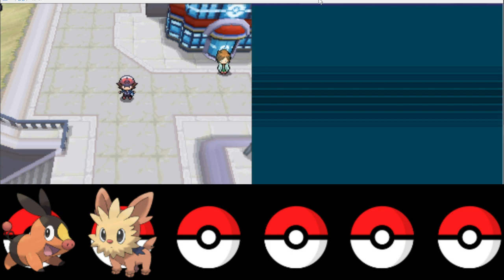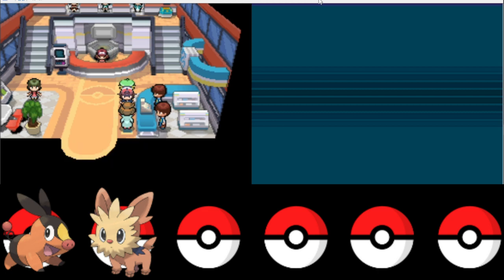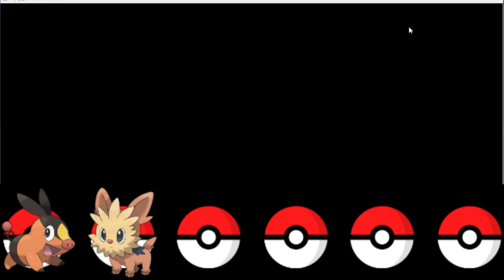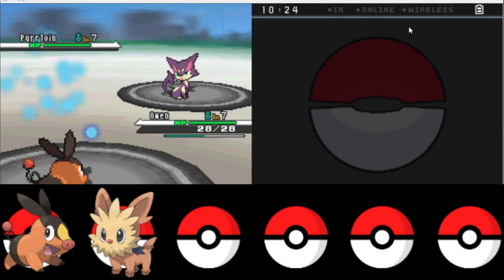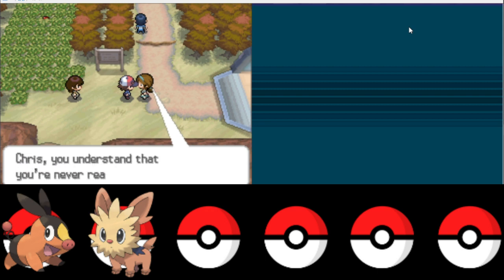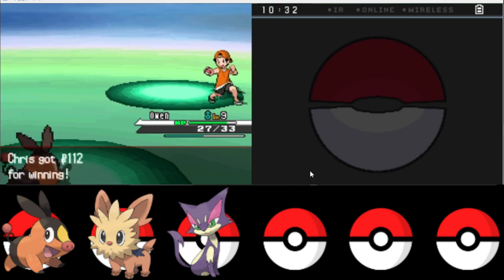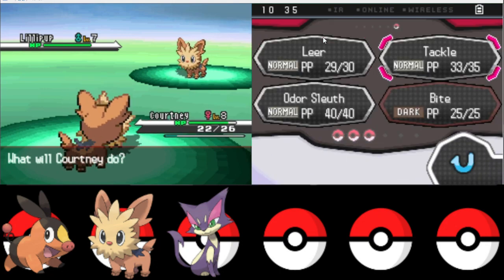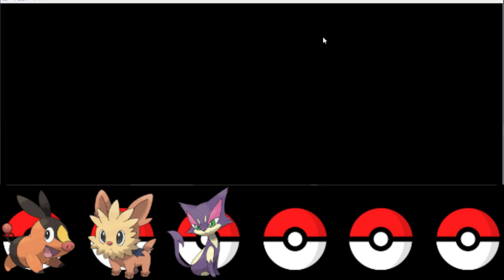Pokémon White Nuzlocke Episode 2: To Striaton City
Today, I'm starting my first Nuzlocke playthrough to try and prove I'm good at Pokémon. I'm either going to being champion or die trying. Tune in to find out.